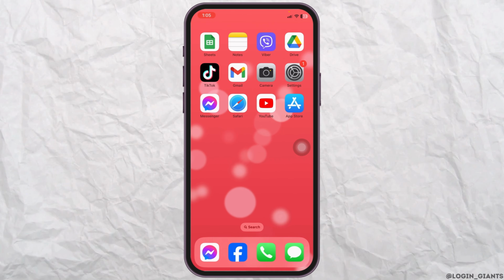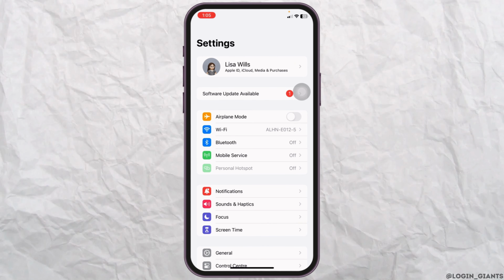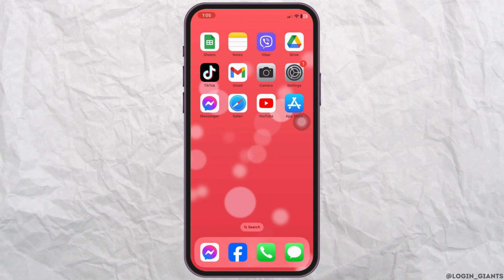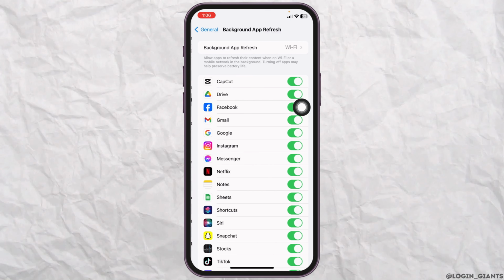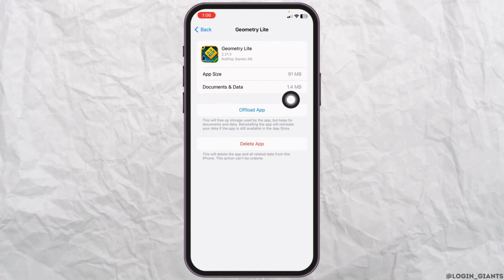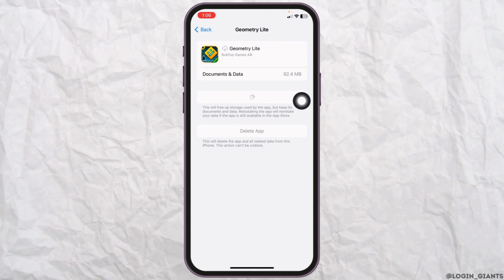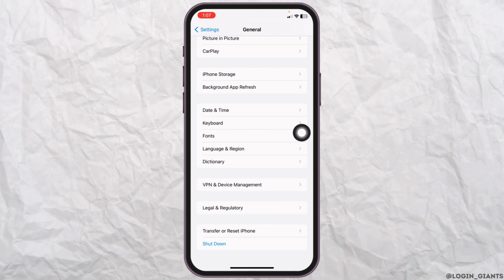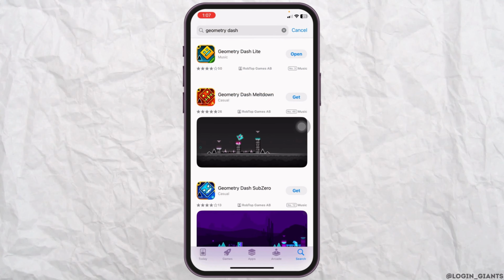Fixing Geometry Dash Not Opening & Crashing on iPhone In iOS 17 | iOS 17..1.1 Geometry Dash Not Open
📱🕹️ Fixing Geometry Dash Not Opening & Crashing on iPhone in iOS 17 (iOS 17.1.1) - Solved

Frustrated with Geometry Dash not opening or crashing on your iPhone after updating to iOS 17.1.1? We've got the solution! In this comprehensive guide, we'll help you troubleshoot and resolve the issue, ensuring you can enjoy uninterrupted gaming on your iOS device.

In this tutorial:
0:00 - Introduction
0:05 - Fixing Geometry Dash Not Opening & Crashing on iPhone in iOS 17 (iOS 17.1.1)

Gaming should be fun, not a hassle. Join us as we walk you through the step-by-step solutions to get Geometry Dash running smoothly on your updated iPhone.

Say goodbye to game crashes and hello to hours of uninterrupted gaming with this guide!